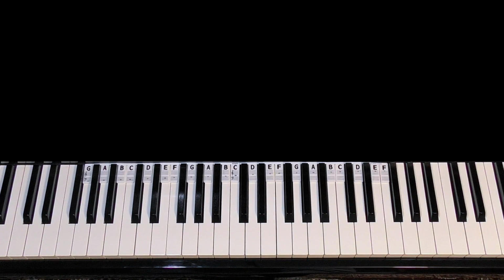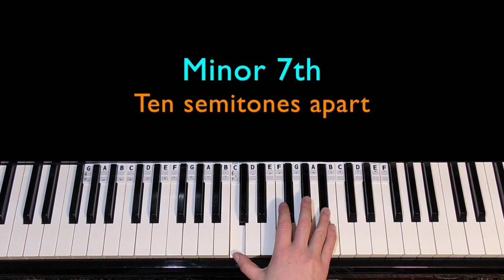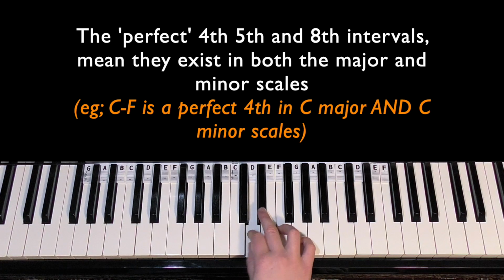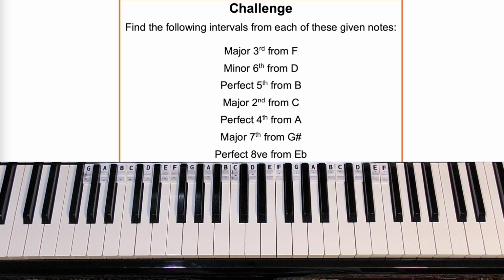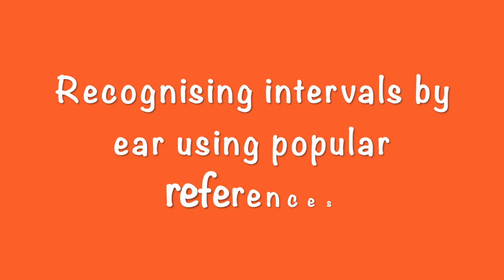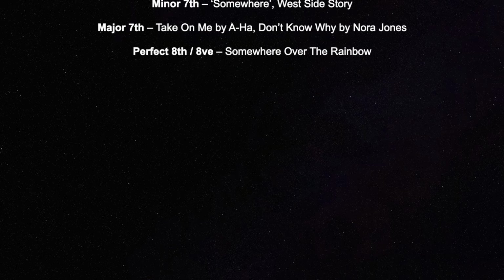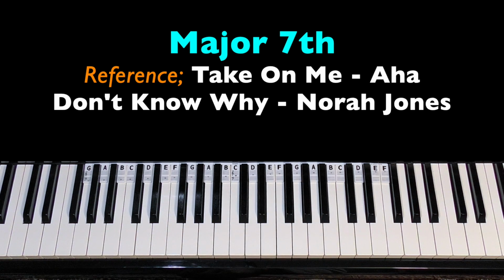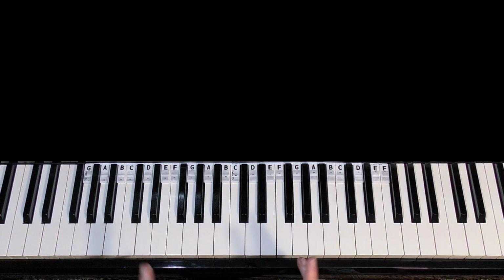2 Note Chords - Interval Reference Songs [+ TEST]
A lesson explaining the theory of 2 note chords (harmonic and melodic intervals), with a test where you can pause the video and see how many you got correct! I then give some examples of reference songs for these intervals (ascending melodic intervals only), to help you identify intervals by ear.
For those of us who aren't gifted with perfect pitch (jealous!), interval ear-training in music is a highly advantageous skill to learn.
Please leave any interval reference songs that you use in the comments which may help others! :)

0:00 - Intro
0:33 - Harmonic/Melodic Intervals
3:55 - Interval Test!
5:18 - Interval Reference Songs